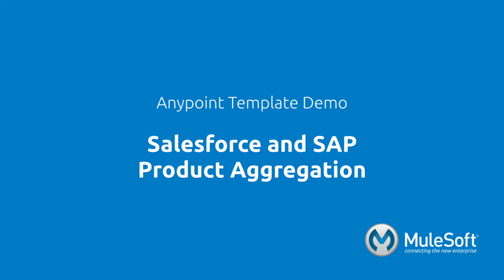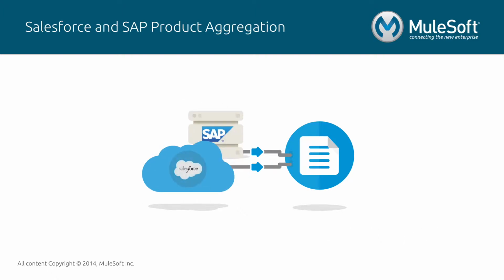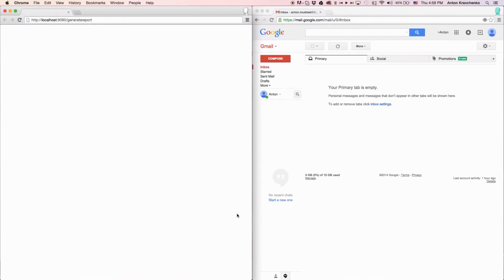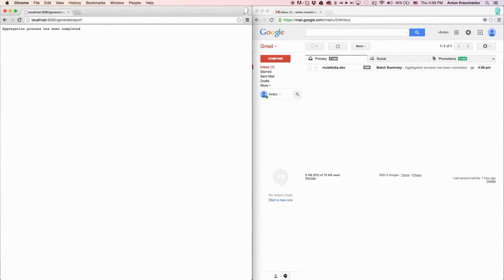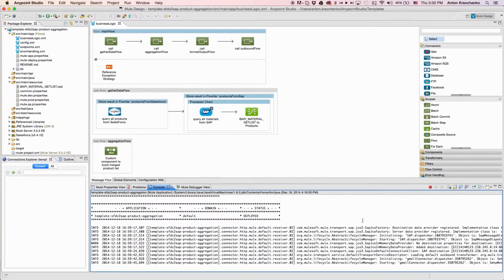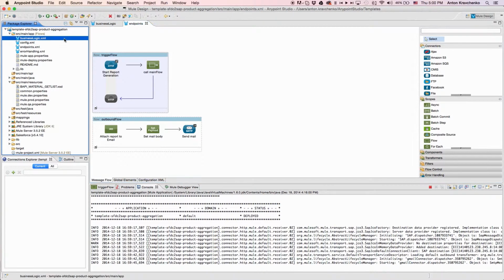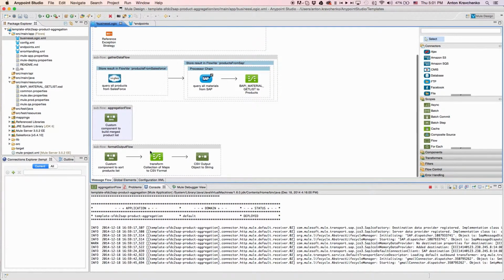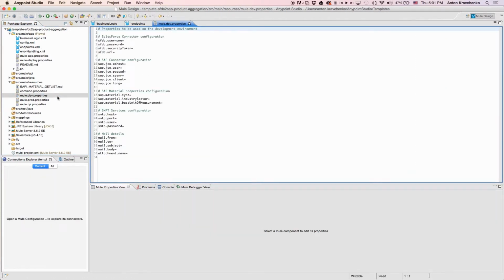Salesforce and SAP Product Aggregation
Aggregate products from Salesforce and materials from SAP into a CSV file.

This template is designed to aggregate (collect) products from Salesforce and materials from SAP into a CSV file. This basic pattern can be modified to collect from more or different sources and to produce formats other than CSV. It is triggered by a http call so it can be used manually or programmatically. Products are sorted such that the products only in Salesforce show up first, followed by materials only in SAP, and lastly by products found in both systems. The custom sort or merge logic can be easily modified to present the data as needed. This template also serves as a great base for building APIs using the Anypoint Platform.